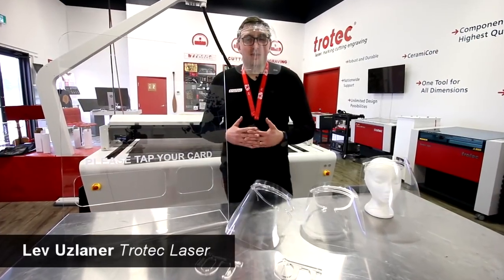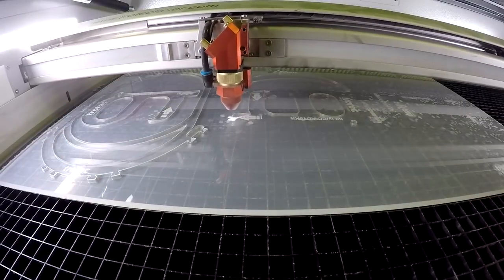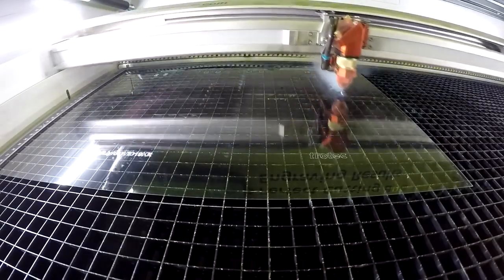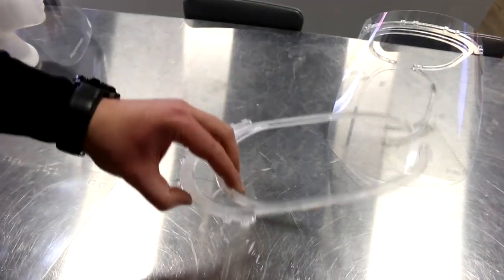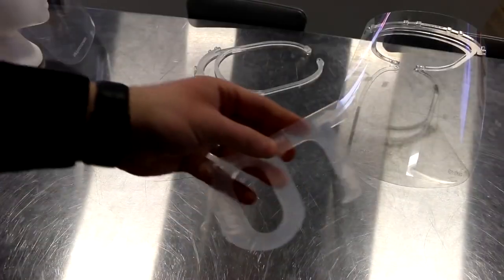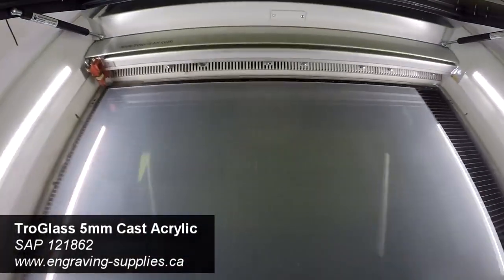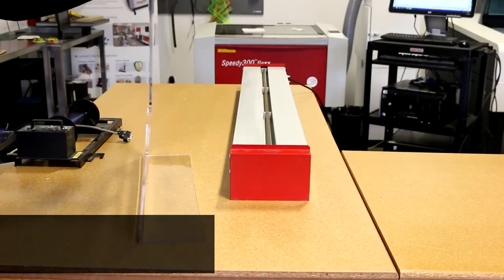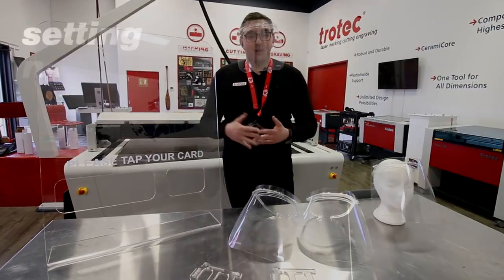レーザー加工機でつくる新型コロナウイルス対策防護ツール：3点（Trotec Laser Canada）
Trotec Laser Canadaが、COVID-19（新型コロナウイルス）対策として、トロテックのレーザー加工機を使った下記３点の防護ツールの作り方をご紹介します。

・ヘッドプロテクター
・ドアオープナー
・保護ディスプレイボード

デザインデータは下記よりダウンロードできます。